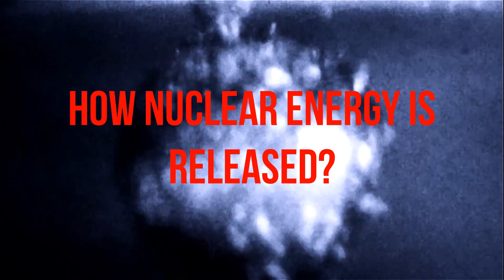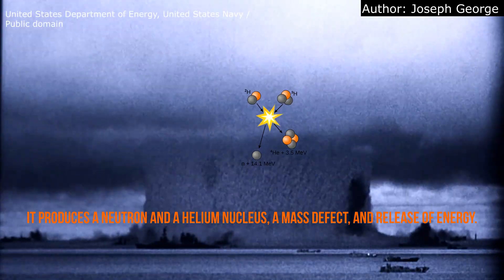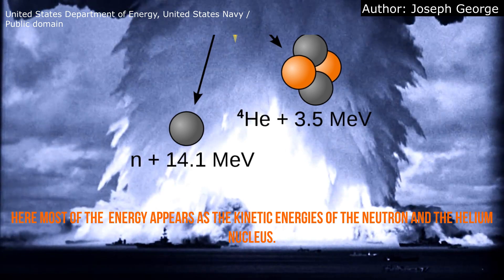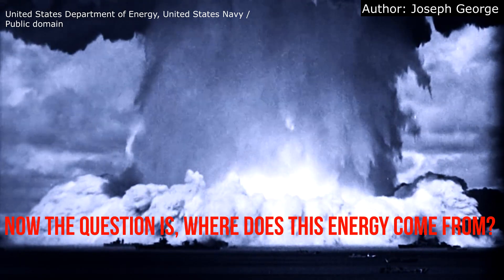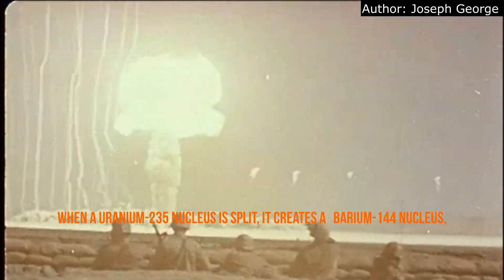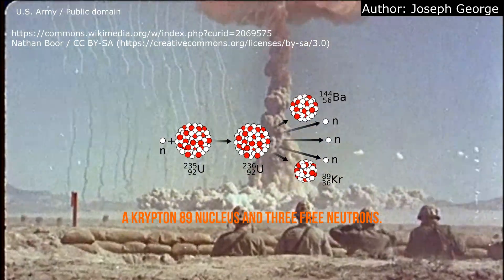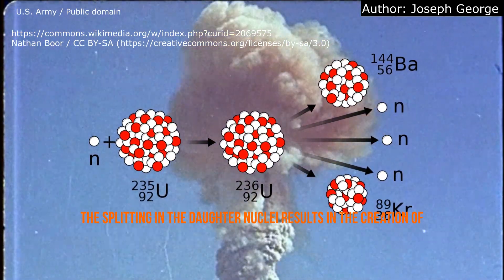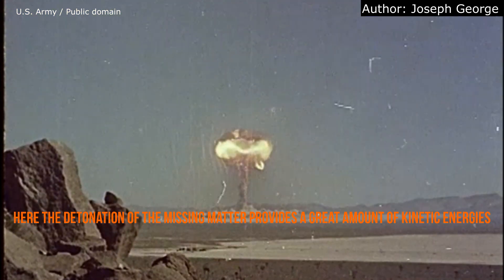HOW IS NUCLEAR ENERGY RELEASED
Einstein's special theory of relativity suggests that a mass defect is converted into energy and the amount of this energy can be calculated with the mass-energy equivalence equation E= mc^2. However I have a different thought about how a mass defect releases energy. I think about the possibility that the missing matter may be detonated and becomes a thin form of matter called space-matter. When a bond making happens between two nuclear particles they overlap each other and this overlapped volume of mass is released as the mass defect and detonated. Since this detonation occurs in the region where the particles are bonded, the products in the reaction act as projectiles with  great amounts of kinetic energies, and when they collide on the surrounding matter, results in the generation of a great amount of heat energy. Here the detonation is so huge that a gram of mass defect can be converted into a cubic kilometer volume of space-matter in a millionth of a second. When a Uranium-235 nucleus is split, it creates a   Barium-144 nucleus, a Krypton 89 nucleus and three free neutrons. In this reaction, the rearrangement of the particles that occur immediately after the splitting in the daughter nuclei results in the creation of fresh bonds between the particles and mass defect from both nuclei. Here the detonation of the missing matter provides a great amount of kinetic energies to the products in the reaction and when they collide on surrounding matter results in the generation of a great amount of heat energy as mentioned above. A chemical explosion occurs because of the change in the state of matter. When an explosive is ignited it will be converted into a super heated gas in a fraction of a second and explode. Therefore I think that just like a chemical explosion a nuclear explosion also occurs because of the change in the state of matter.